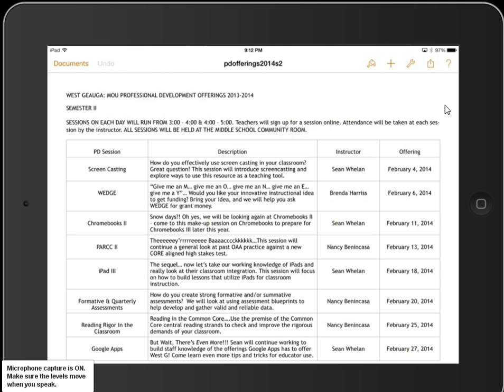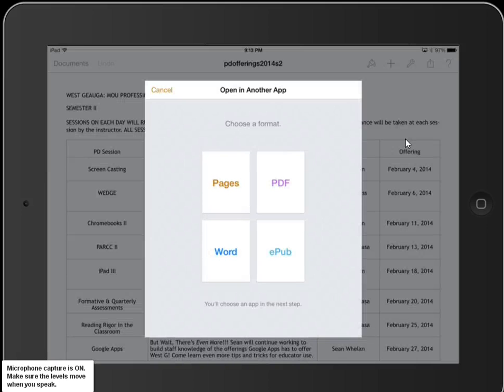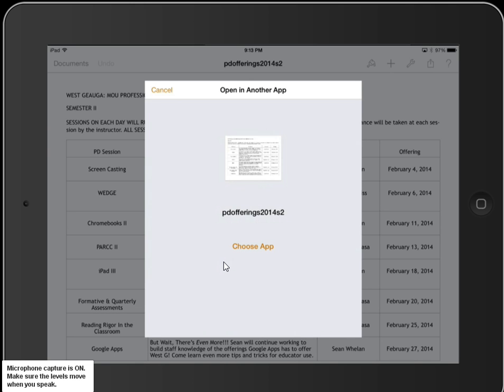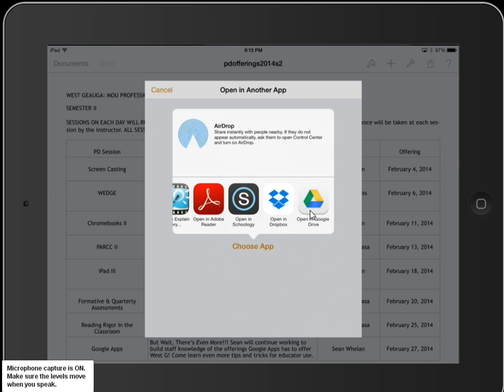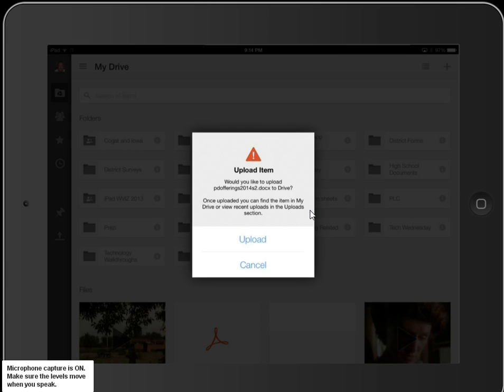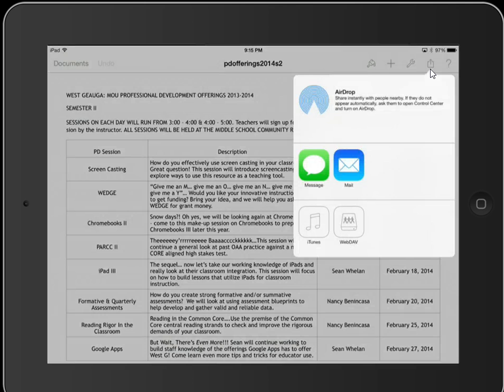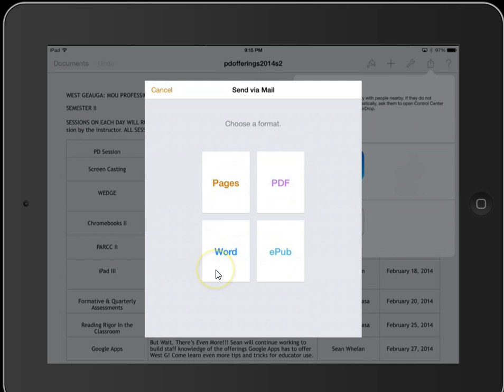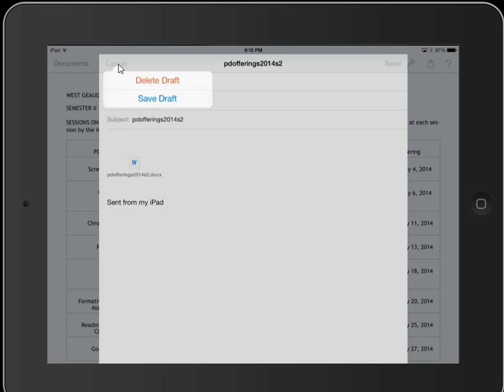Convert a document from the Pages App to Word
This is a quick video to show how to convert from the Pages App to Word and how to get it to yourself if you don't have a printer that will print form the iPad.